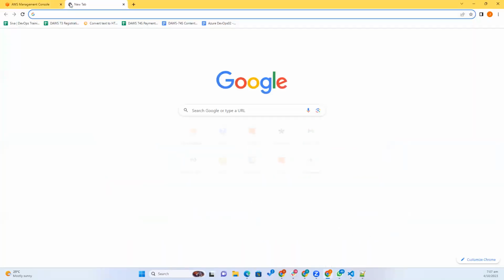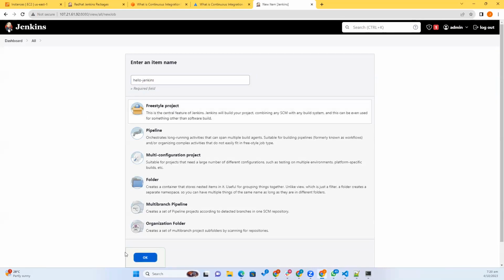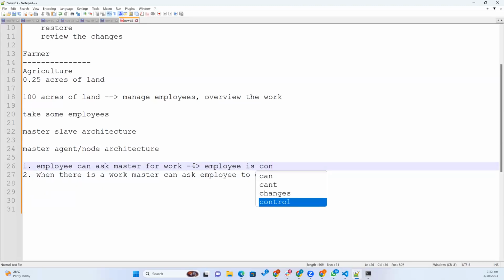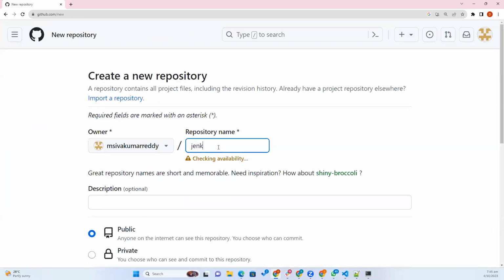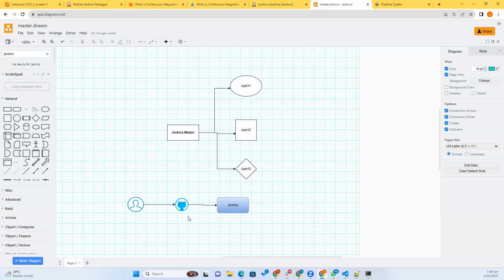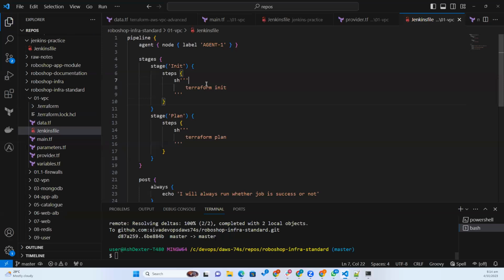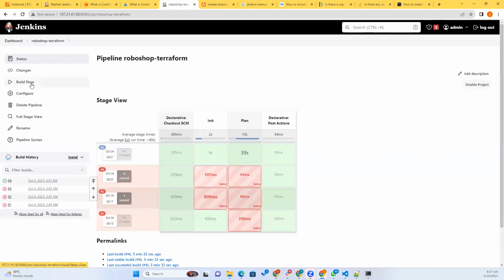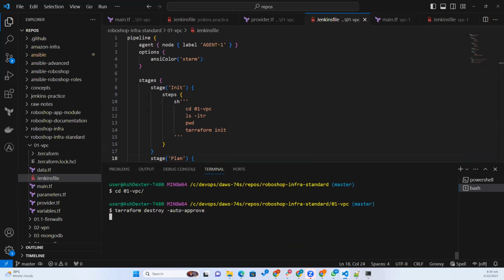AWS & DevOps Class 40